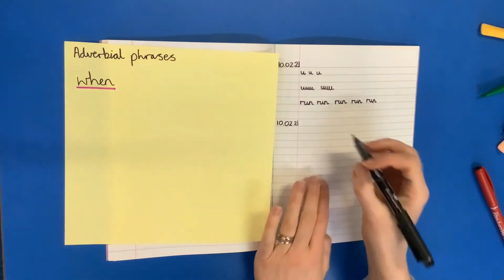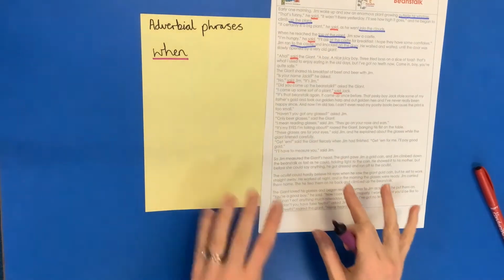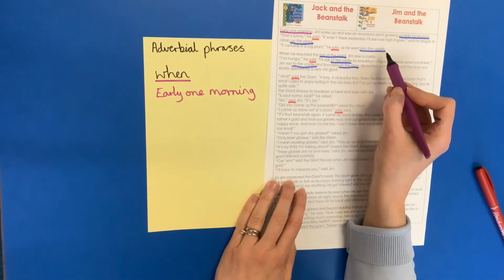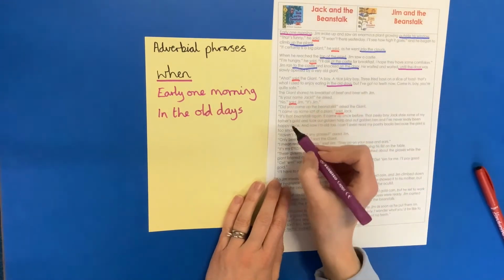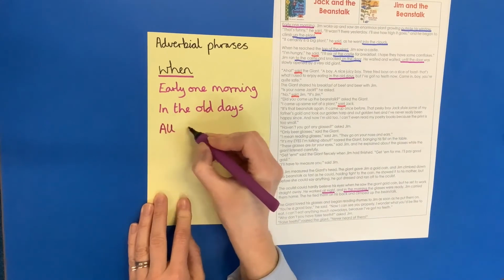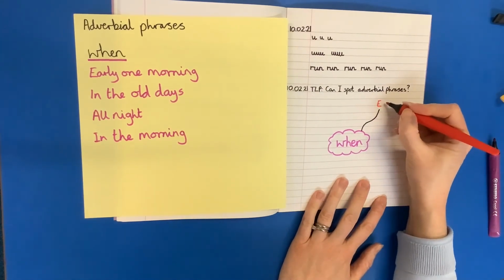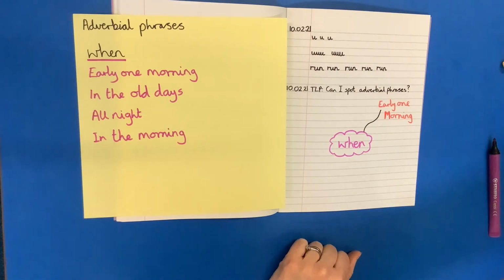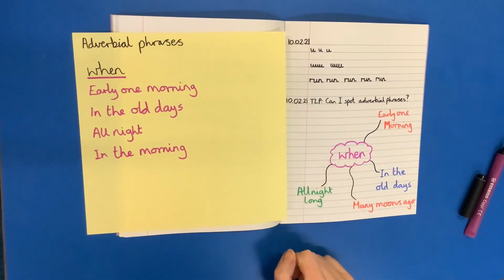English Y3 100221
When is it happening? Time adverbial phrases.
Challenge: How many can you find or think of?